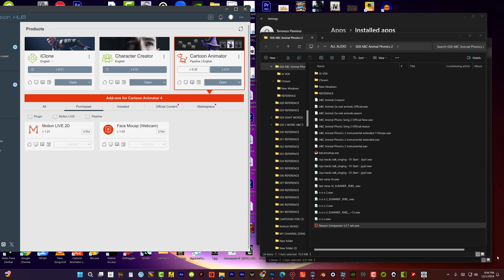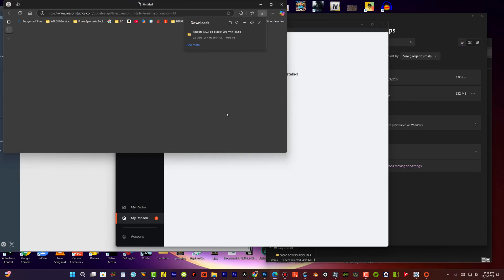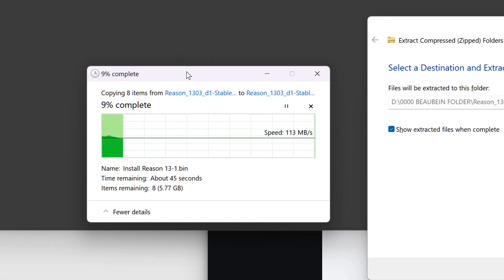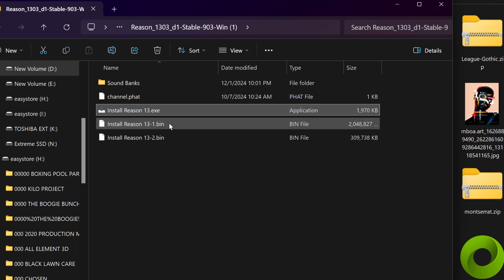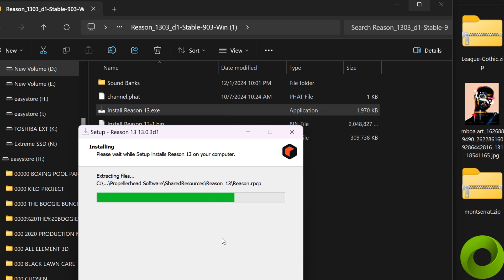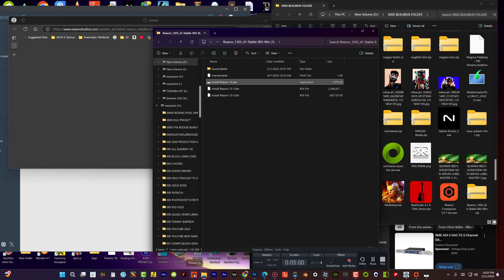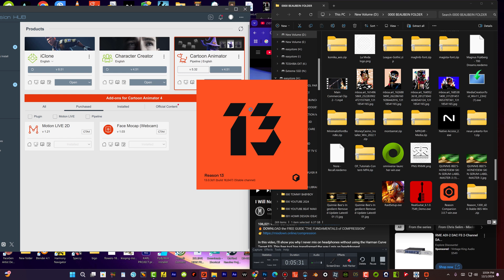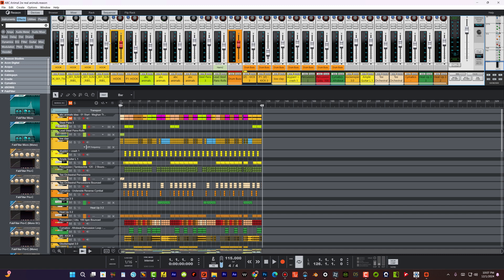Reason 13 Installation Tutorial Step-by-Step Walkthrough Learn Music Production at TrapBeat Academy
Ready to dive into the world of professional music production? In this detailed video, I’ll show you the entire process of installing Reason 13 software by Reason Studios. Whether you're just starting your music production journey or you’re an experienced producer looking for guidance, this step-by-step walkthrough has got you covered!

I’ll walk a student through everything you need to know, from downloading Reason 13 to setting it up and customizing the software for optimal performance. Along the way, I’ll share essential tips, troubleshooting advice, and insider insights to help you hit the ground running with this powerful DAW (Digital Audio Workstation).

✨ What You’ll Learn in This Video:
1️⃣ How to download Reason 13 securely from Reason Studios.
2️⃣ The step-by-step installation process for both Mac and Windows users.
3️⃣ Tips for setting up Reason 13 to maximize your music production workflow.
4️⃣ Common installation issues and how to troubleshoot them.

📈 Take Your Music Production Skills to the Next Level!
This video is just the start. If you’re serious about becoming a music producer, learning how to mix and master like a pro, or crafting beats that hit hard, it’s time to join TrapBeat Academy! My online training course is designed to help you:
✅ Master essential production techniques.
✅ Learn industry-standard mixing and mastering skills.
✅ Unlock your creative potential with advanced beat-making strategies.
✅ Build confidence and stand out in the competitive music industry.

🌟 At TrapBeat Academy, you’ll gain access to in-depth tutorials, exclusive resources, and personalized guidance tailored to producers of all levels.

🎶 Let’s make music magic together!"